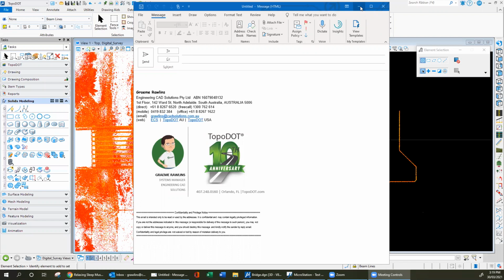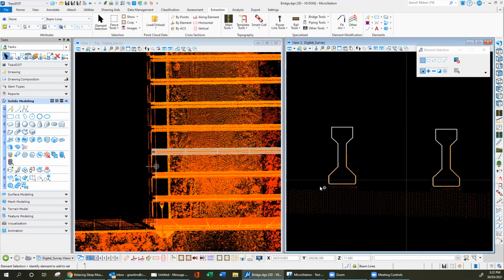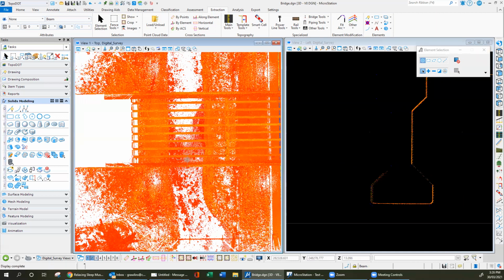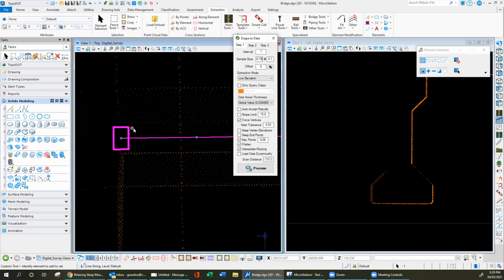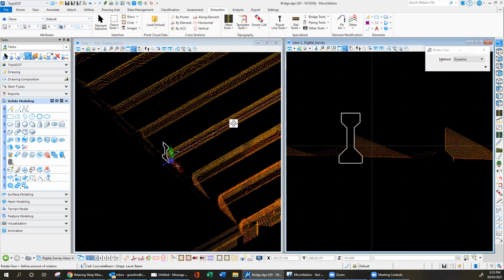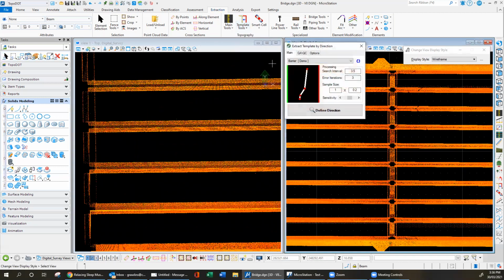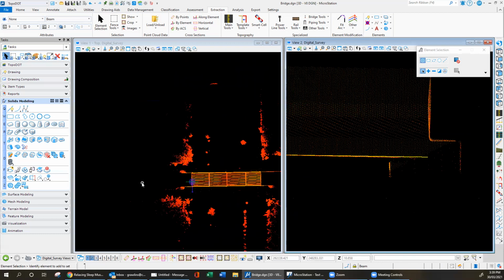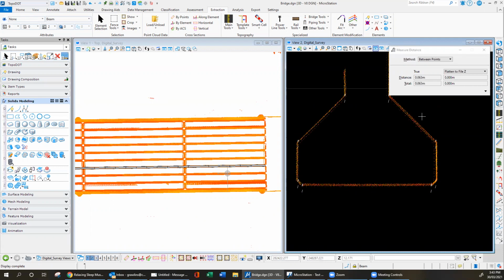Bridge concrete beam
Point cloud feature extraction of beams. This example is on a bridge and could also be tunnels, substations etc. The video shows a number of extraction methods available and outcomes provided using TopoDOT.